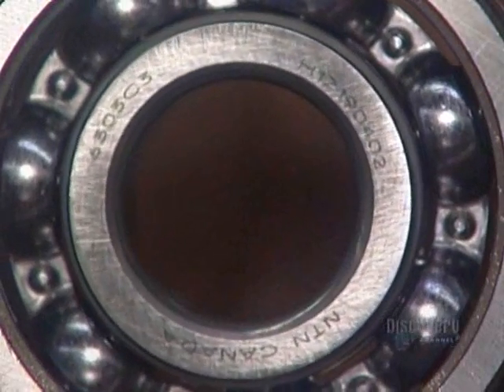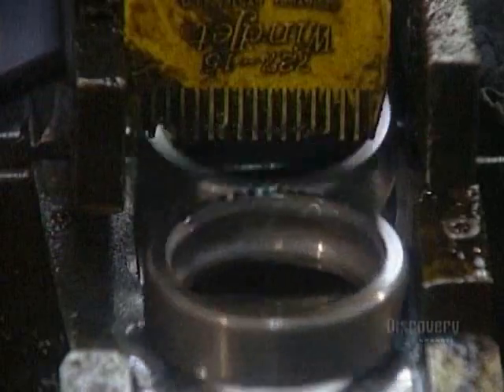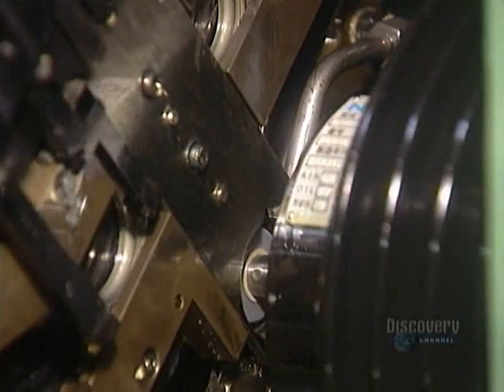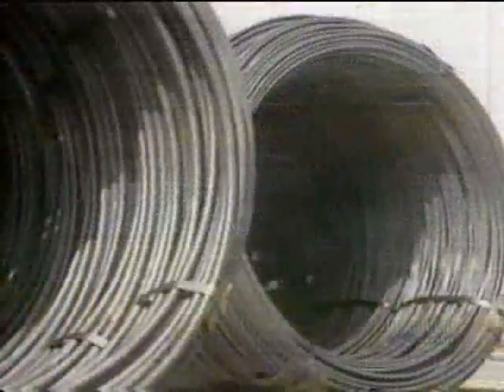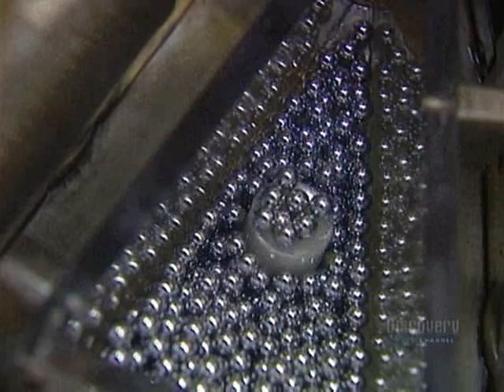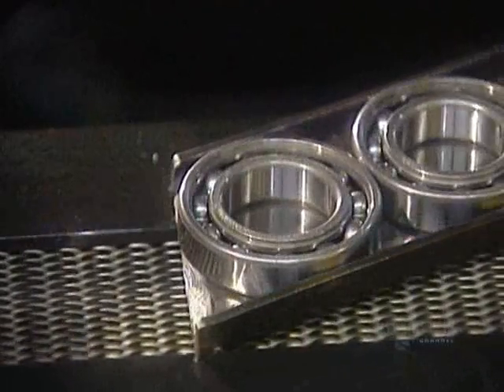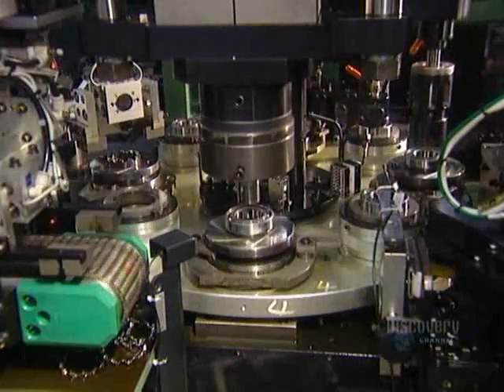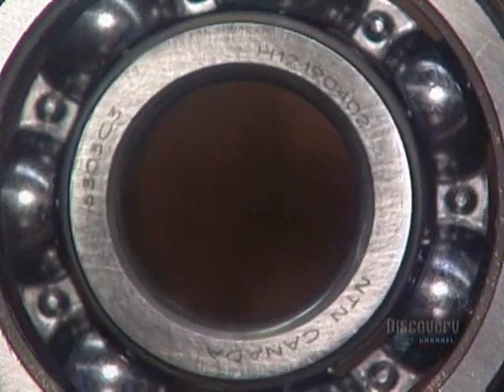how its made ball bearings